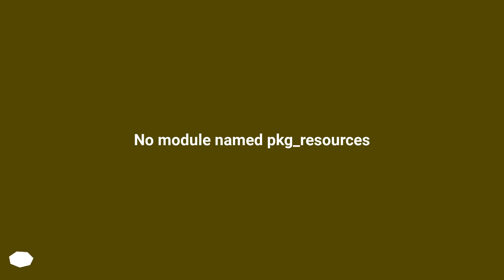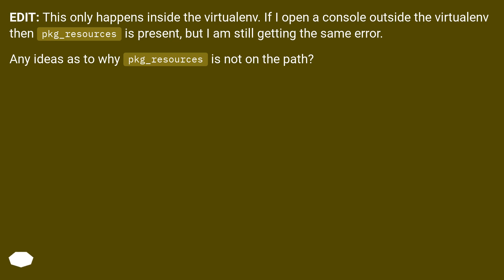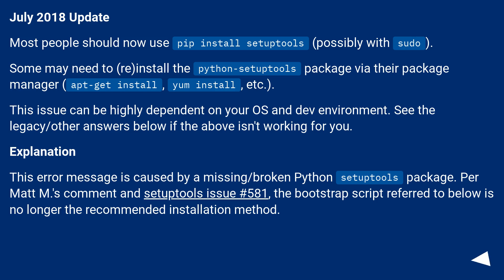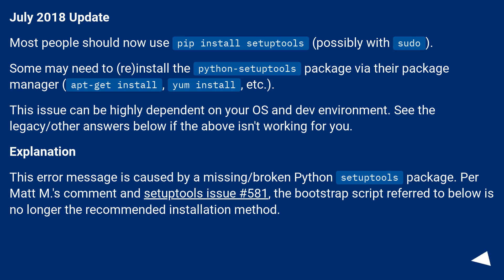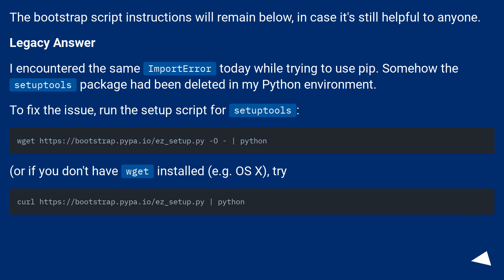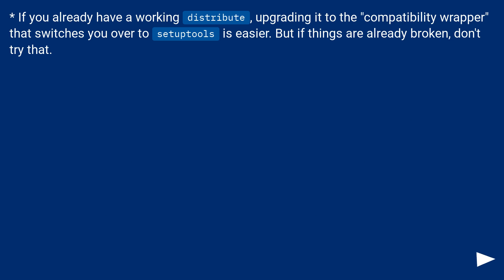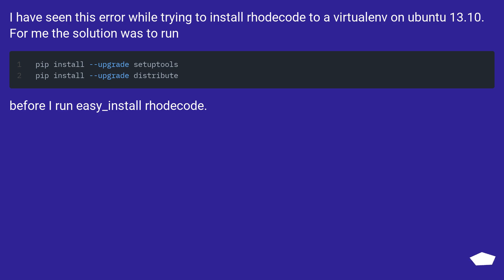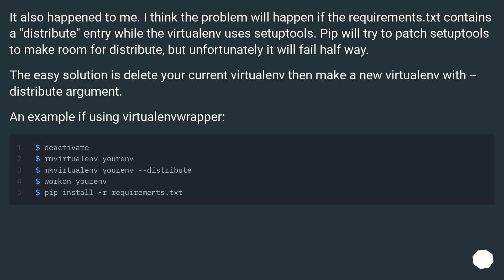No module named pkg_resources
Chapters
00:00 Question
01:14 Accepted answer (Score 744)
03:28 Answer 2 (Score 147)
03:50 Answer 3 (Score 72)
04:13 Answer 4 (Score 37)
04:50 Thank you